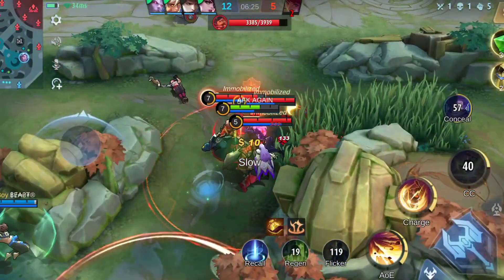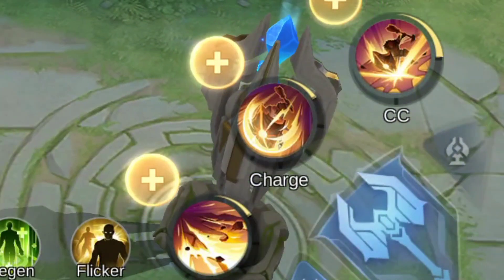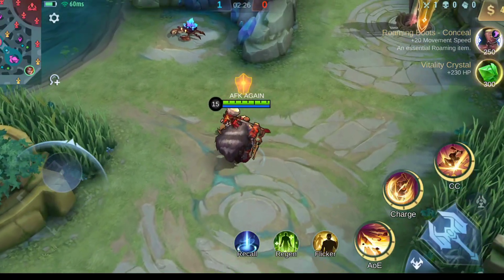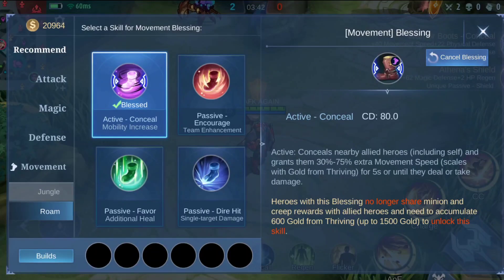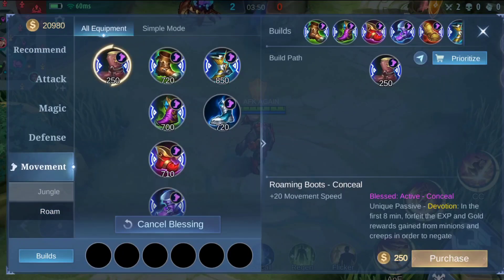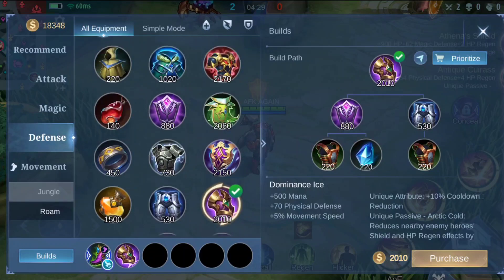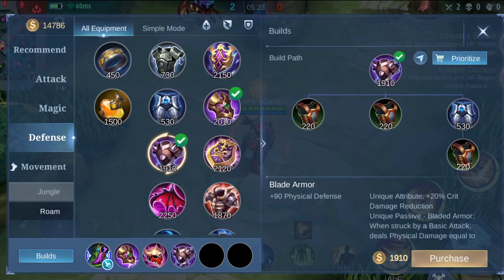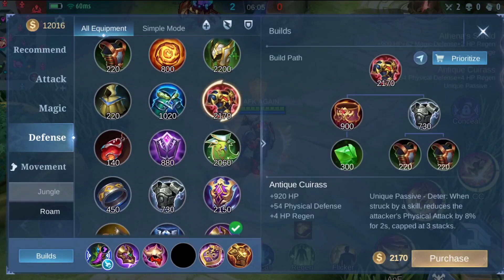Tigreal Best Build 2022 | Complete Tutorial - Build Top 1 Global Tigreal ~ MLBB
Tigreal new meta build for every situation complete tutorial by top 1 global tigreal player in depth guide tigreal Best Build and emblem